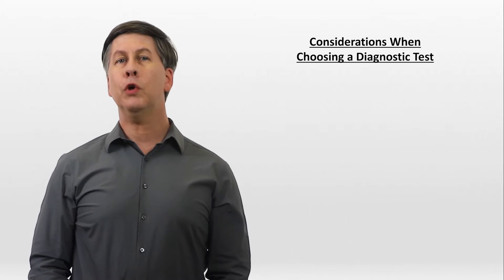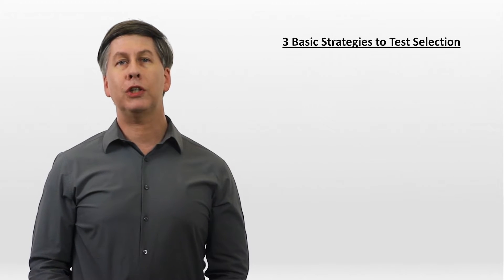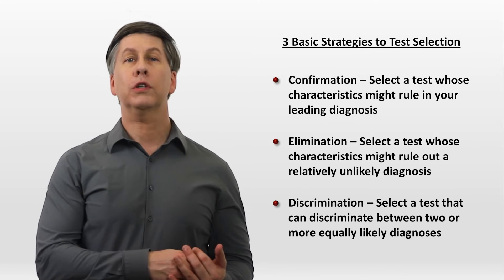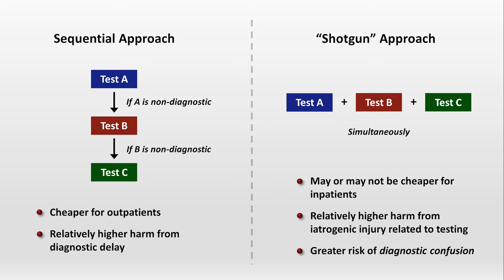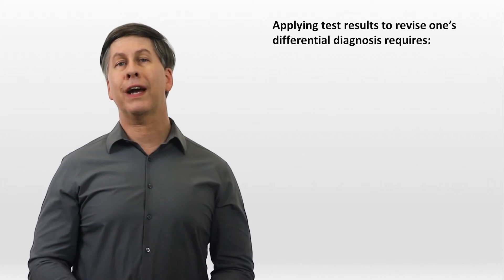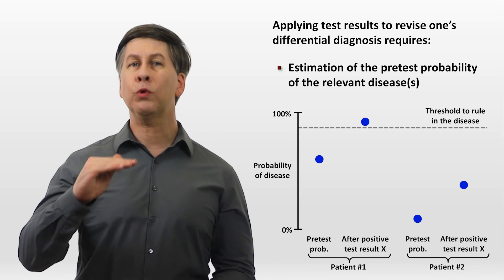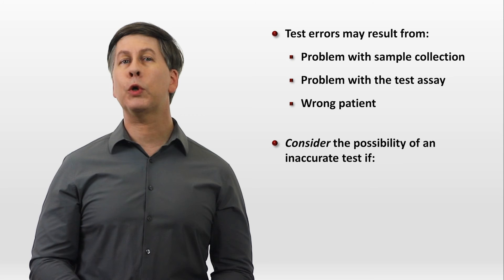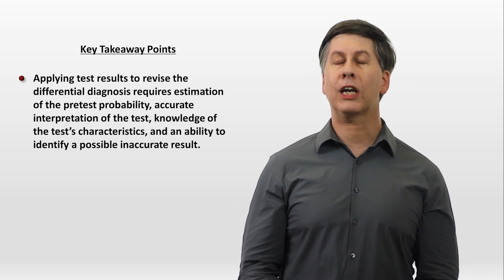Test Selection (Strong Diagnosis)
A qualitative discussion of how to choose diagnostic tests for patients presenting with an unknown disease.